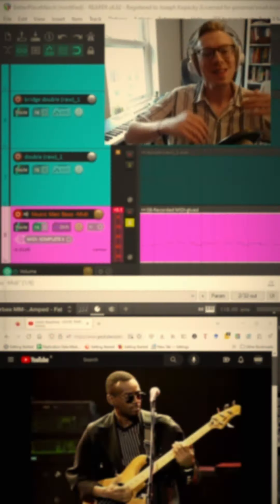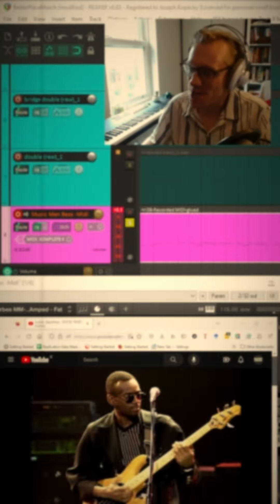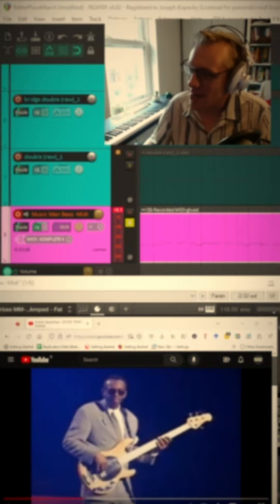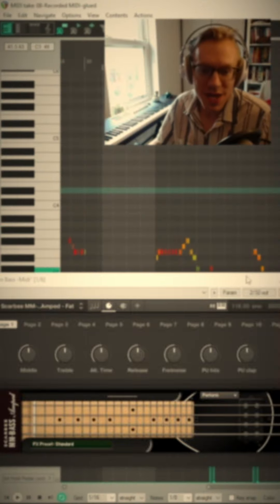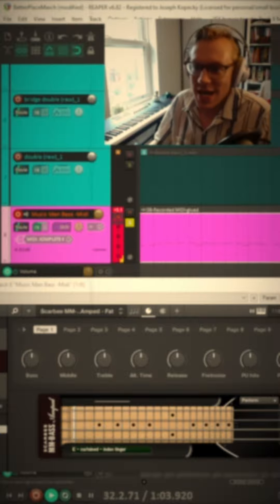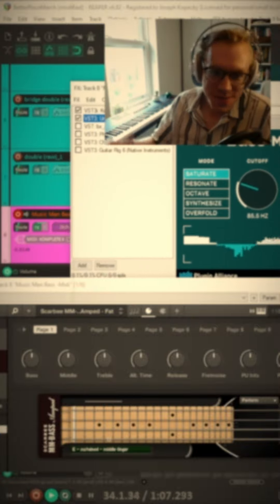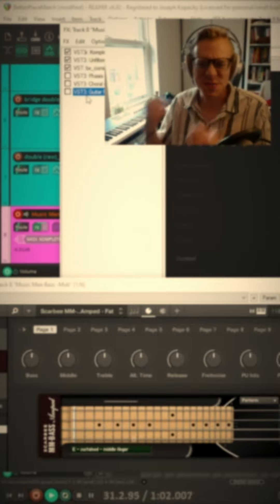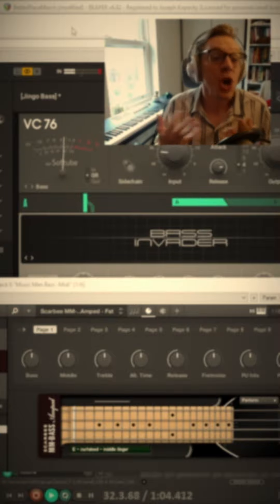DIY Musician Creates Perfect Bass Track using DAW Plugins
Joe Kopecky of Electric Fuchsia reveals how he got the perfect bass sound for the groups upcoming single, "Better Place."

Like Electric Fuchsia on Spotify in the link below to hear all of their music. Better Place comes out September 22!